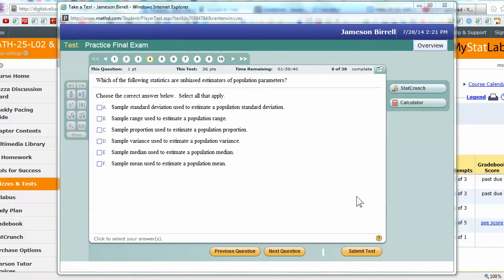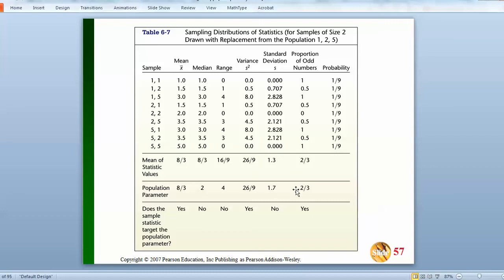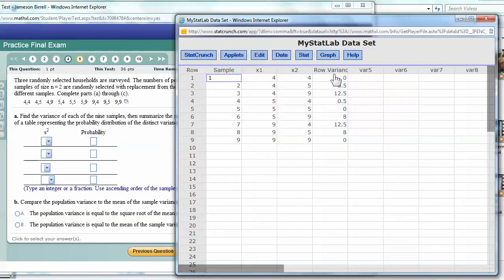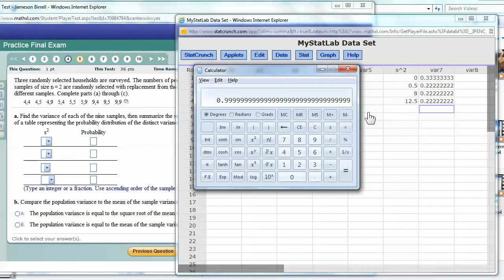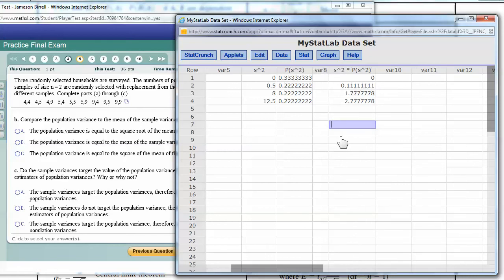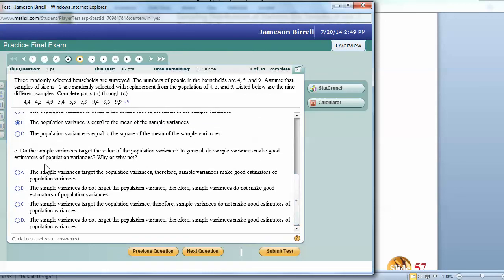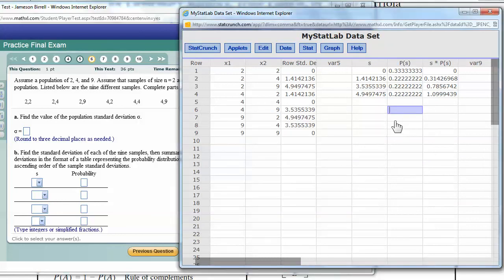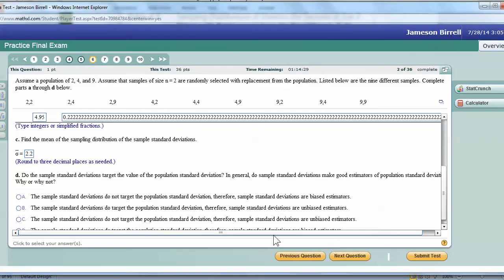Practice Final 4 to 6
Here are the next three questions in the Practice Final, as I explain what I'm doing and thinking to answer them.